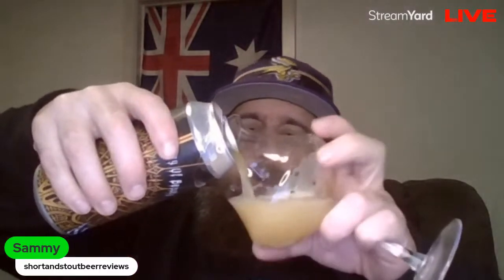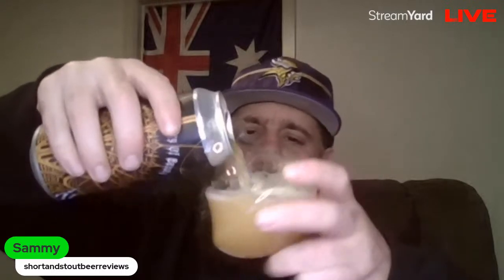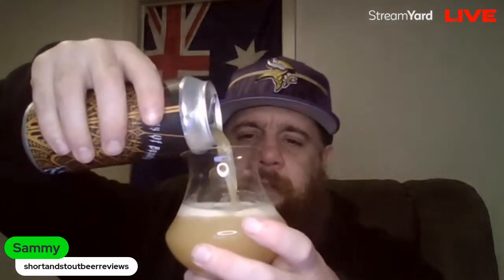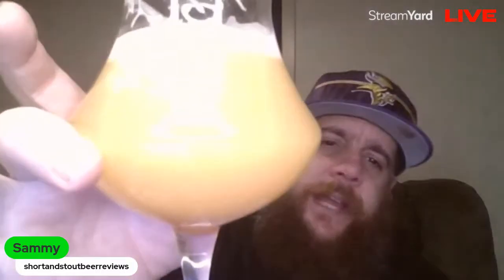EVISCERATED PATHWAY OF BEAUTY | DIPA | Tired Hands Brewing Company, PA, USA | Live Beer Review